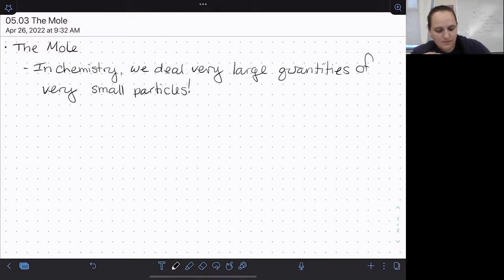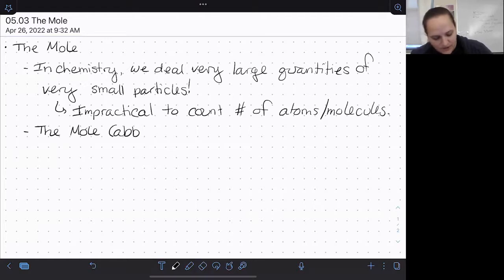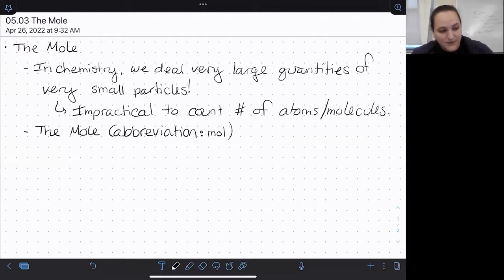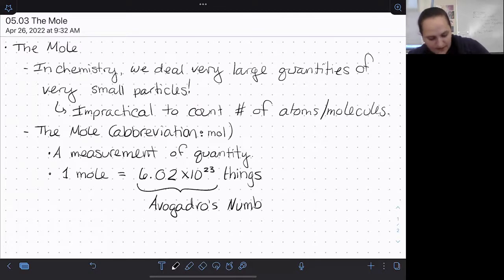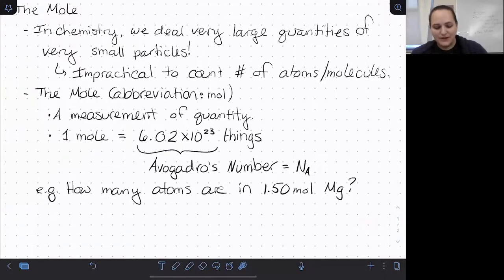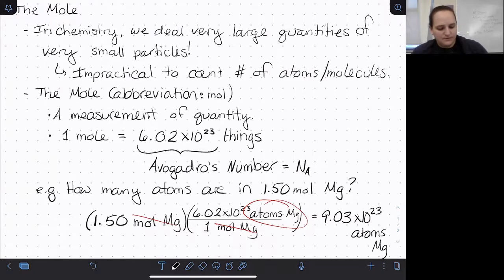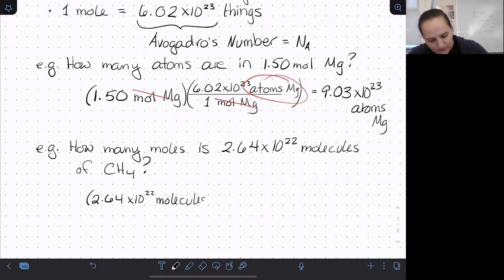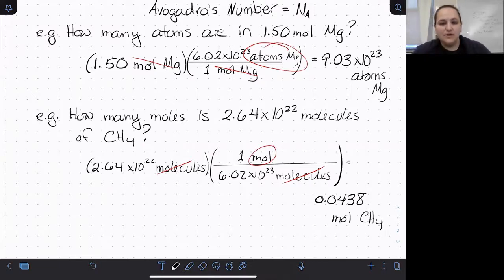Chemical Reactions Lesson 03 The Mole